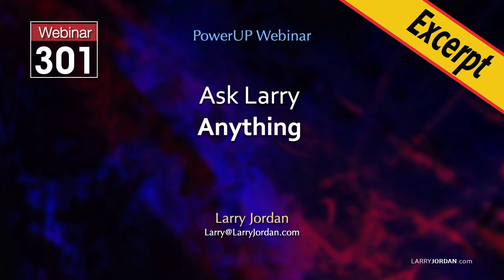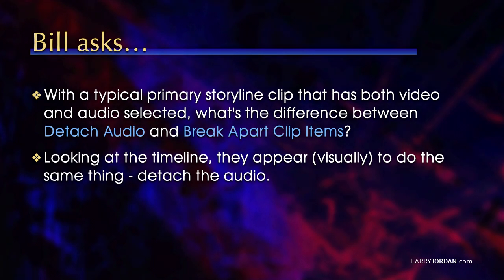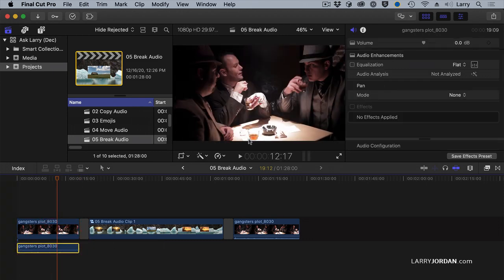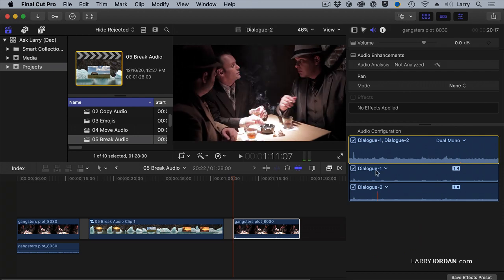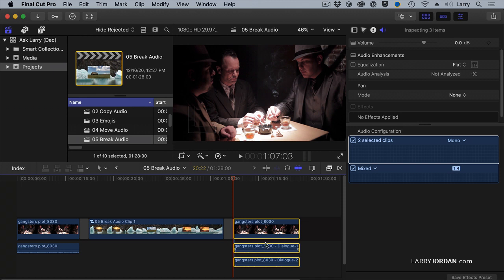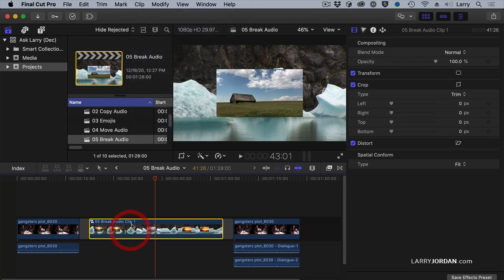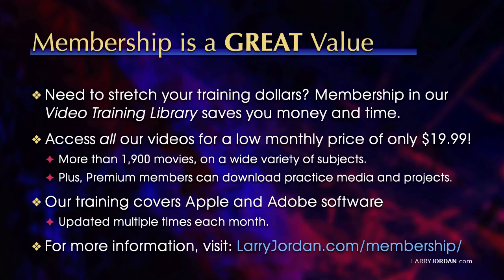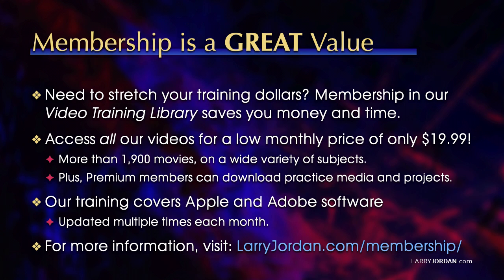The Difference Between Detach Audio and Break Apart Clip Items in Final Cut Pro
"The Difference Between "Detach Audio" and "Break Apart Clip Items" in Apple Final Cut Pro" is an excerpt from a recent PowerUp webinar presented by Larry Jordan.

In Final Cut Pro, there are two clip commands that seem similar, but actually do two very different things: Detach Audio and Break Apart Clip Items. In this short video tutorial, Larry Jordan shows you the difference between the two and explains when to use both.